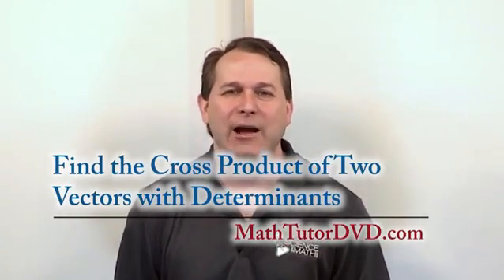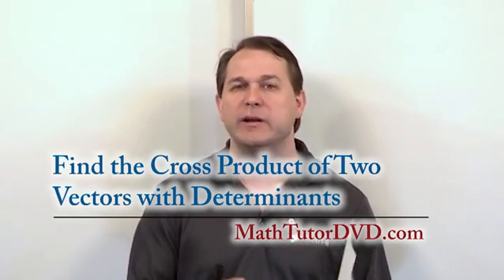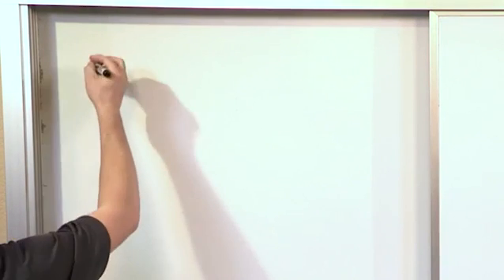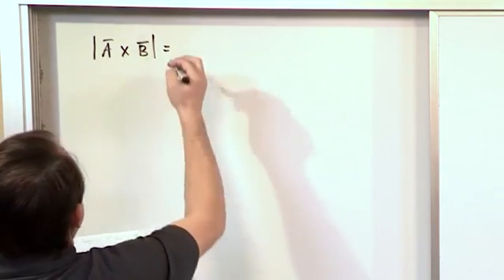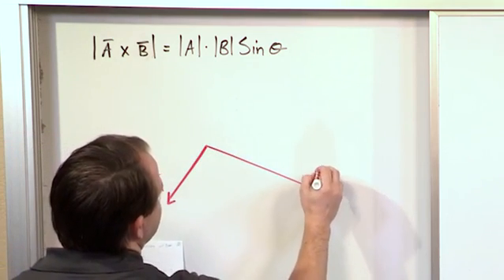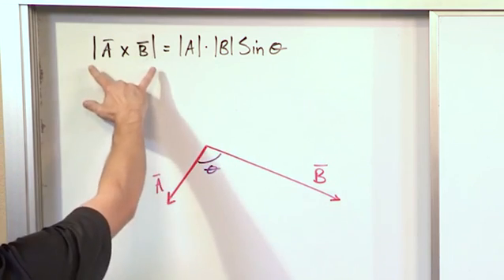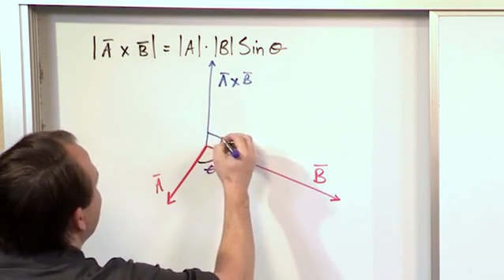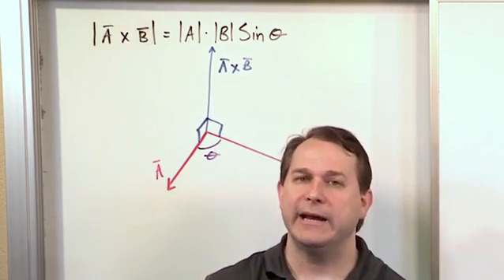Lesson 8 - Find The Cross Product Of Two Vectors With Determinants (Linear Algebra)